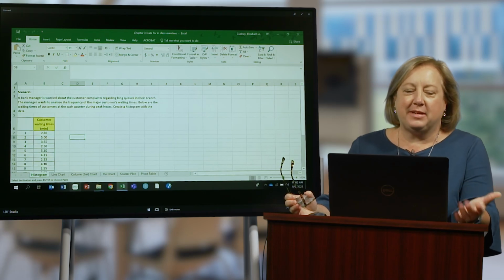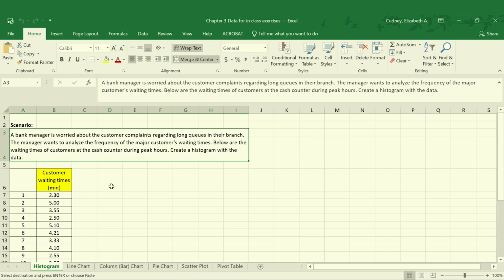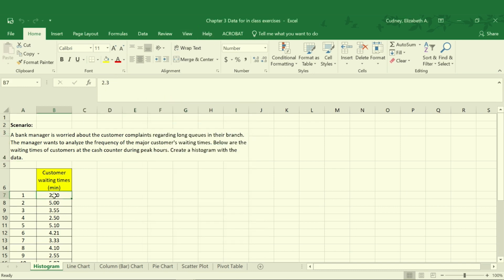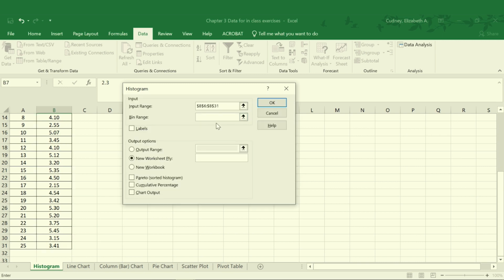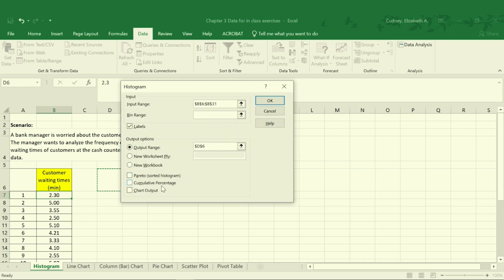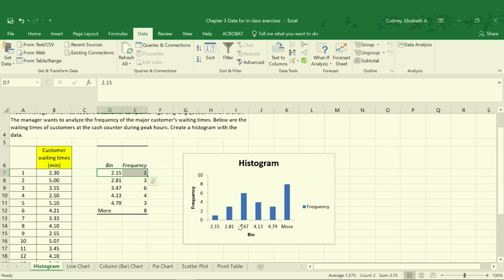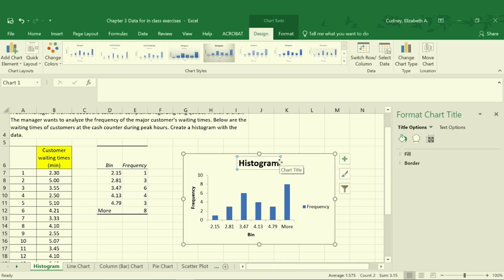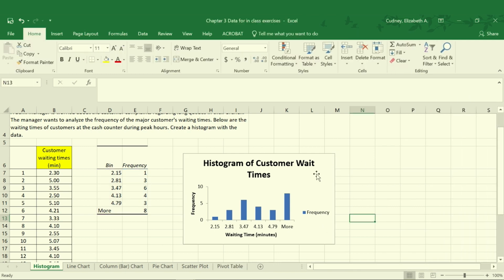Excel Histogram Tutorial: Visualize Data Distribution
Dive into the world of data distribution visualization with Excel histograms! In this tutorial, we'll show you how to create insightful histograms in Excel using a provided data set.

📊 What You'll Learn:

• Importing the provided data set into Excel
• Selecting the appropriate data for your histogram
• Creating a histogram in Excel
• Customizing histogram elements: bins, titles, axes, labels, and more
• Analyzing data distribution and frequency
• Adding trendlines and data markers for deeper insights

Histograms are powerful tools for understanding the distribution and frequency of data points within a dataset. Whether you're analyzing test scores, survey responses, or financial data, mastering histograms in Excel will enhance your ability to glean meaningful insights.

Join us as we guide you through each step, from data import to interpretation, and unlock the full potential of Excel for visualizing data distributions.